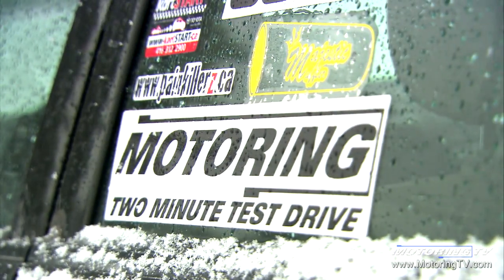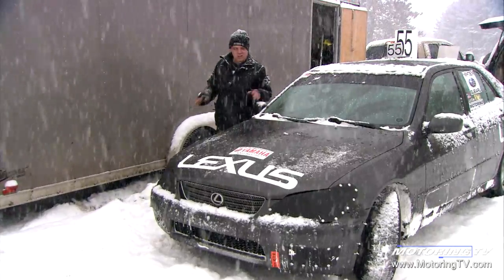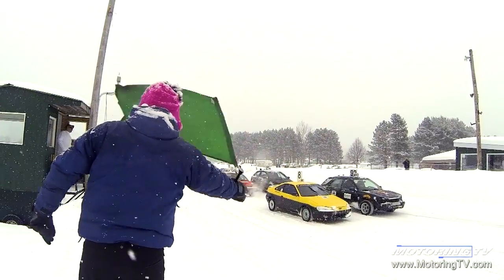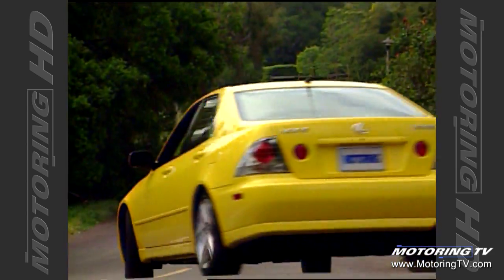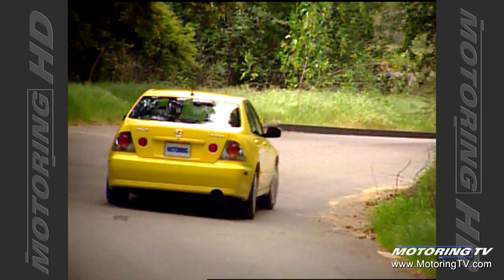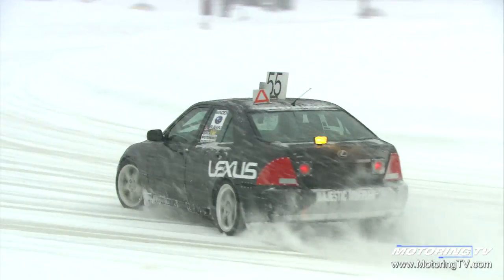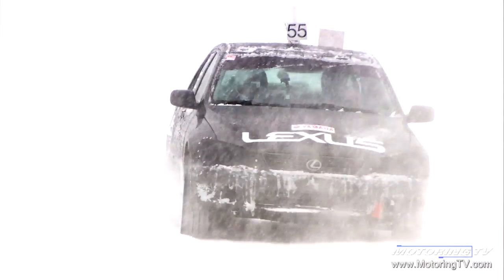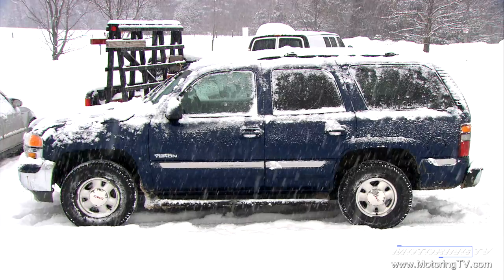Feature: Ice racing with a 2001 Lexus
Russ would prefer a warm beach to winter,  however he has found a way to make the  best of it and have fun in his winter beater.